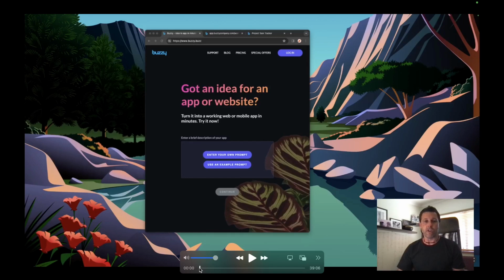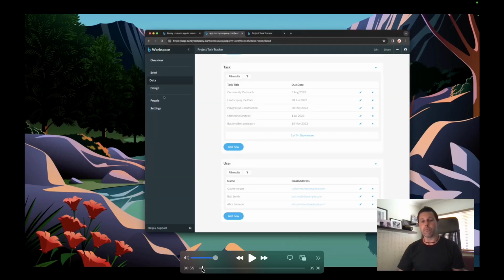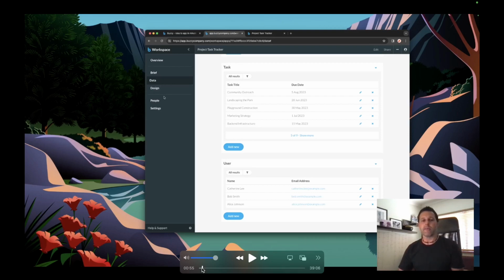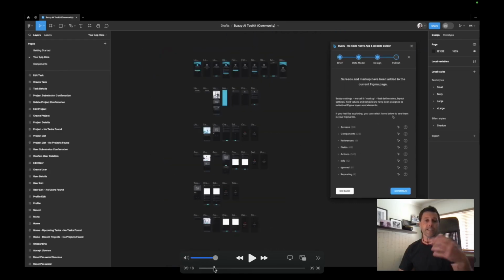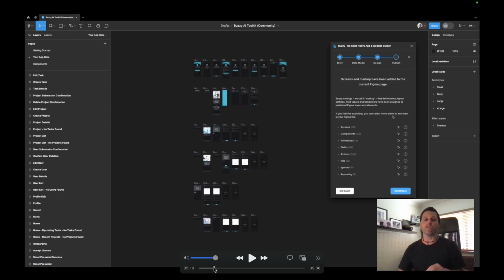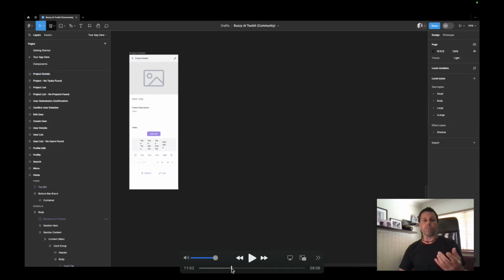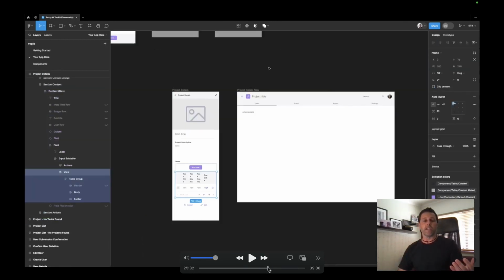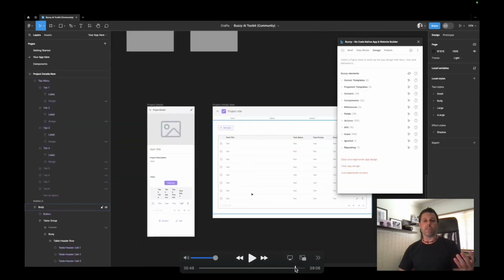PREVIEW: Edit a Buzzy AI app in Figma with the toolkit - add a whole new screen layout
The long video? Buzzy AI can generate an app for you in minutes - but you're likely going to want to customise the interface yourself. Follow along as we import a Buzzy app into Figma, explore the Buzzy Figma toolkit and themes, and then use the Buzzy Figma toolkit to add a whole new screen with custom layout to our live app.